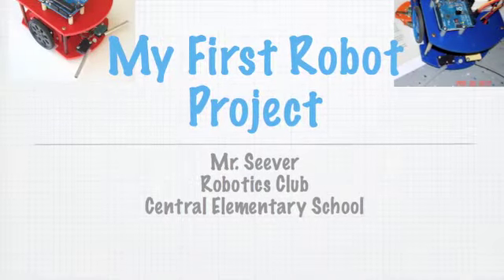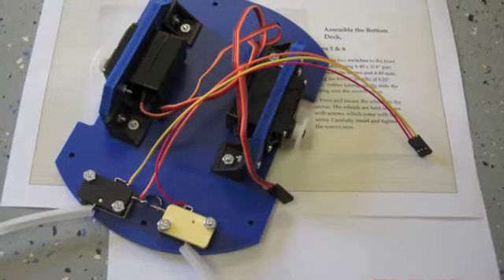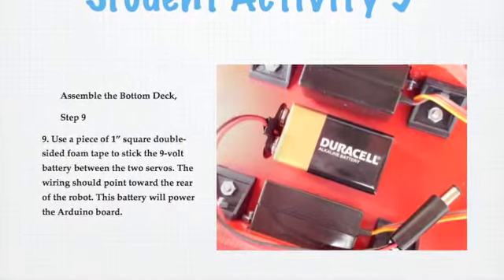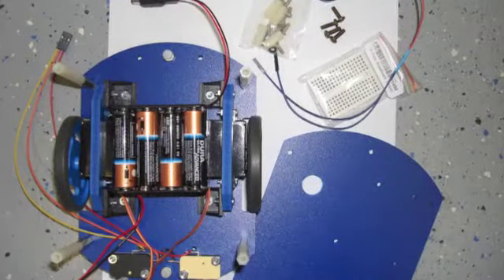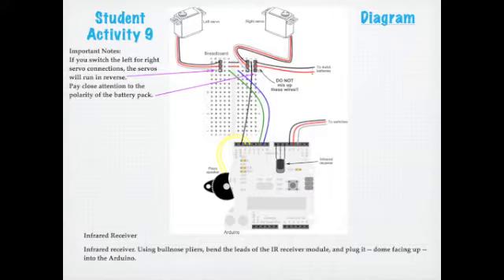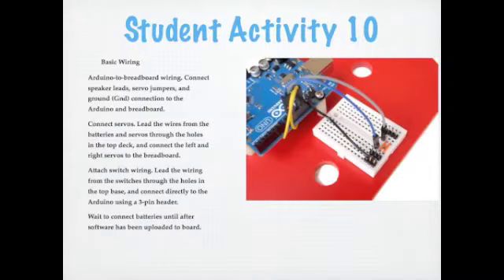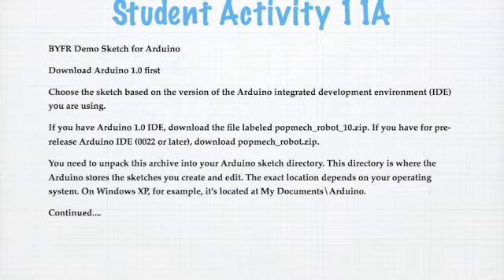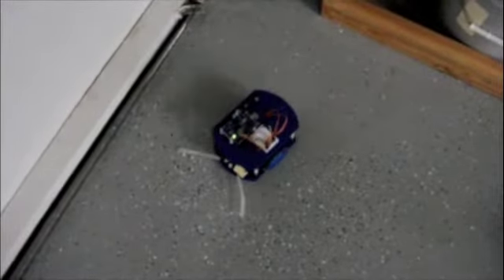My First Robot 2-2012 Part 2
This is part 2 of a video using the BYFR project from Popular Mechanics. This slideshow walks through each step necessary to build a robot. This presentation includes a parts inventory and list of necessary tools. It is written with students and novices in mind.